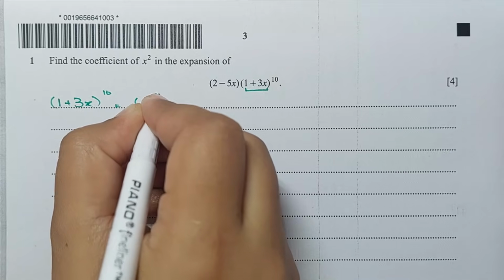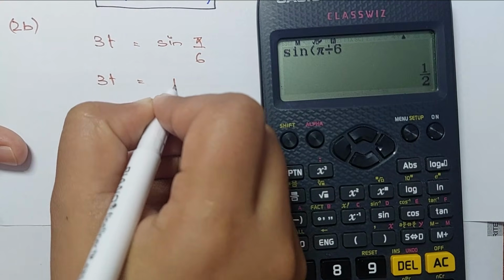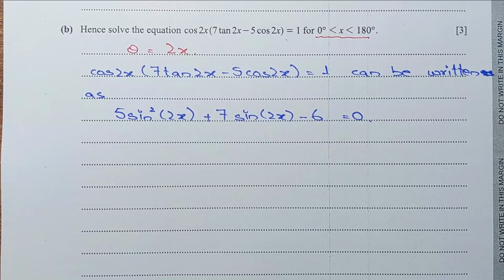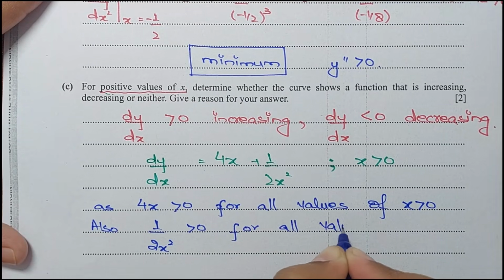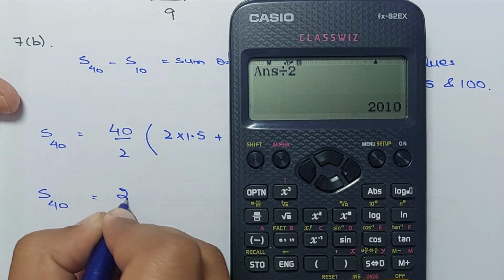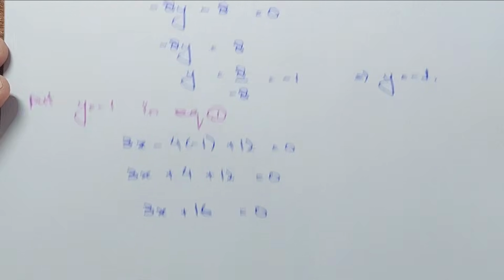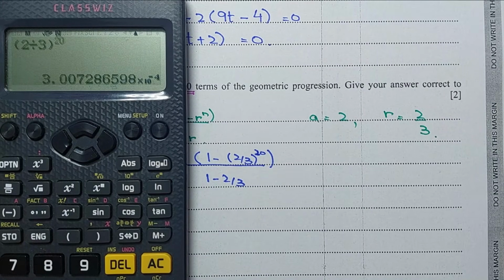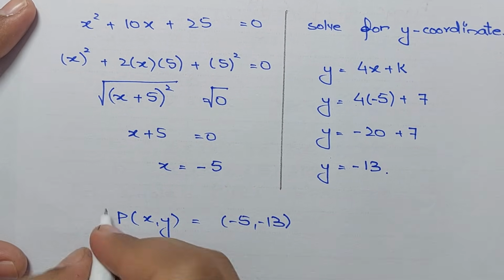AS & A Level Pure Mathematics Paper 1 9709/13 May/June 2024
Time-stamps
Intro - 00:00
Q1 - 00:15
Q2 - 03:39
Q3 - 15:36
Q4 - 26:22
Q5 - 37:10
Q6 - 45:15
Q7 - 50:48
Q8 - 1:00:43
Q9 - 1:14:40
Q10 - 1:23:16
Q11 - 1:32:54